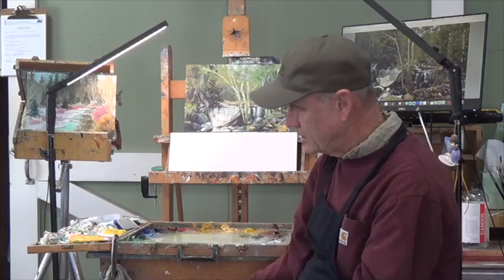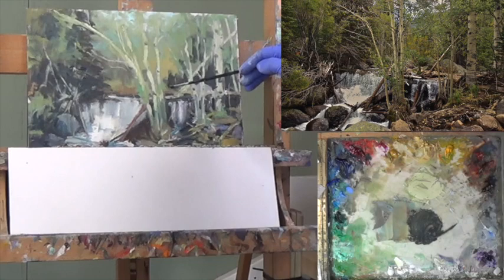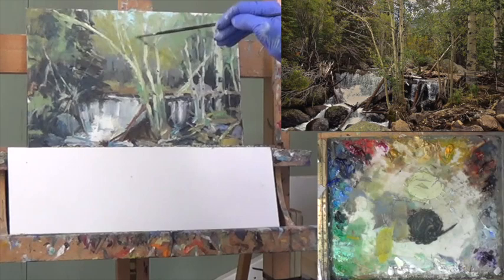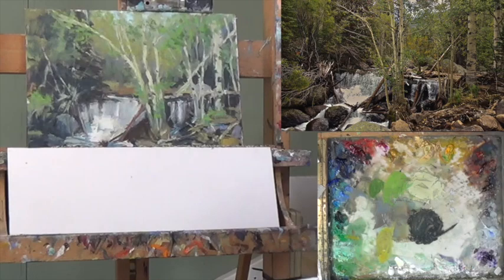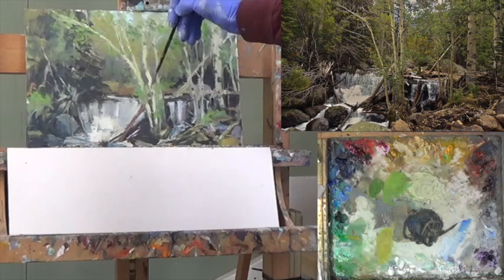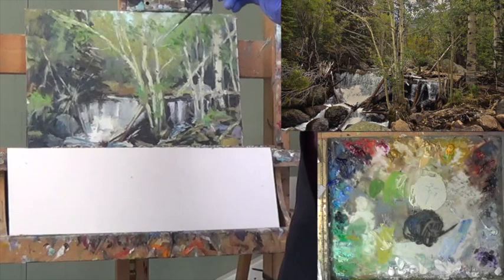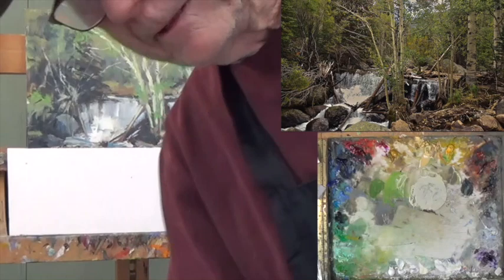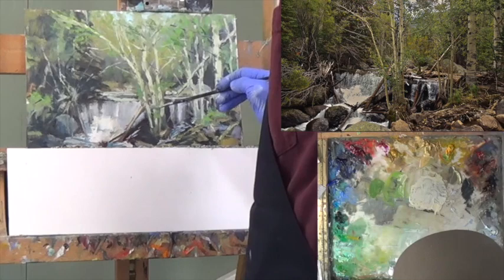Part 3 Forrest Falls landscape painting with George Coll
The George Coll tutorials provide high quality landscape painting instruction. If you are searching for an on line instructor to supply ongoing step by step lessons, get ready to advance your skills. To find part 3 Forrest Falls along with my entirelibrary of landscape tutorials go